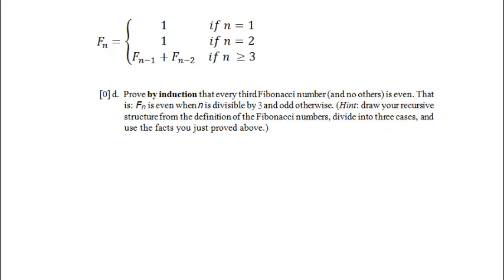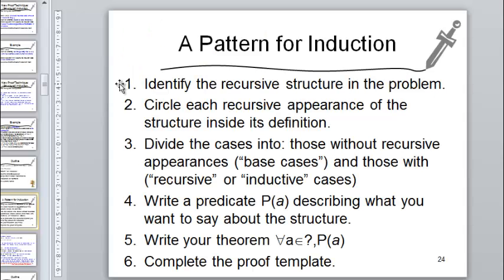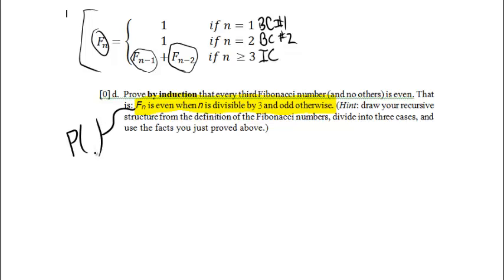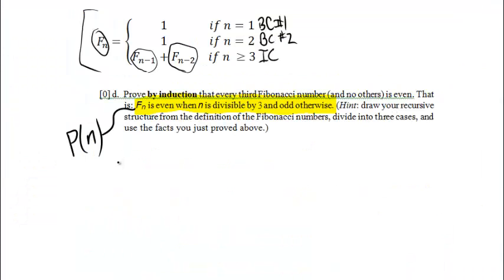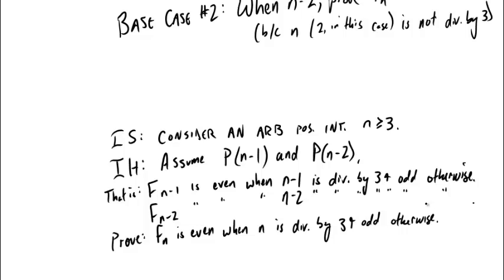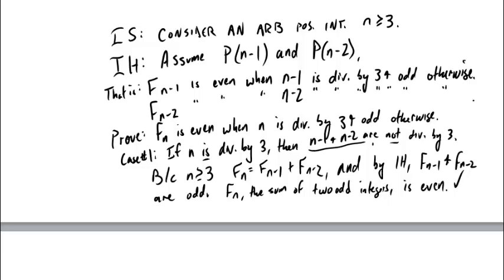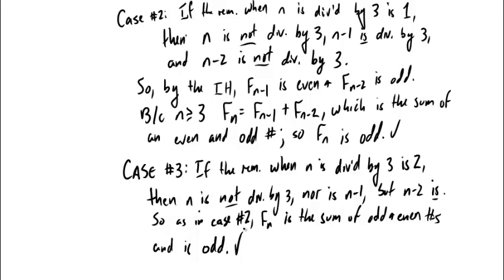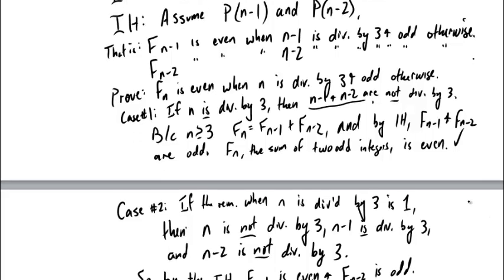CPSC 121 2013W2 Sample Final Exam Questions: #14, screencast 2 (part d)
Problem 14 part d of the sample final exam questions: an induction proof over the recursive structure of the Fibonacci numbers. Parts a, b, and c are (partly) proven in the previous screencast.